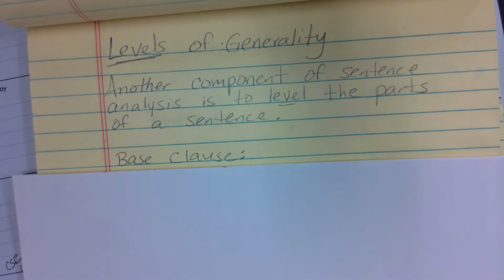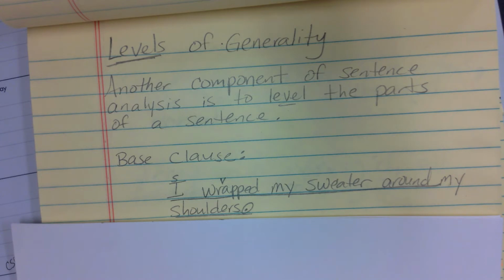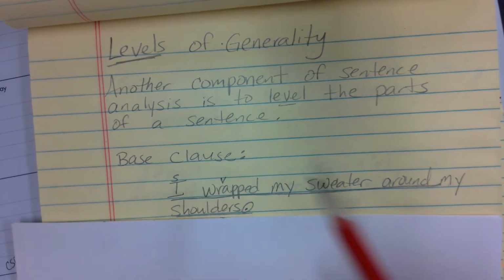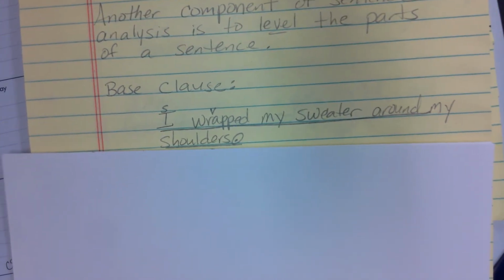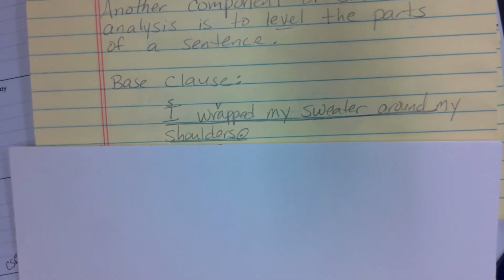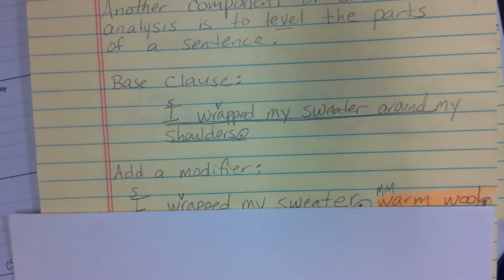Levels of generality intro